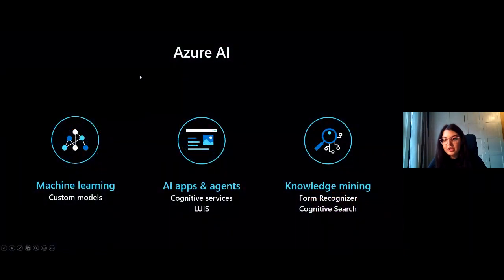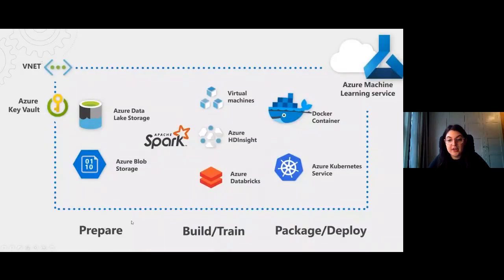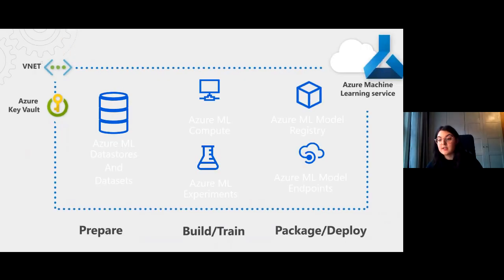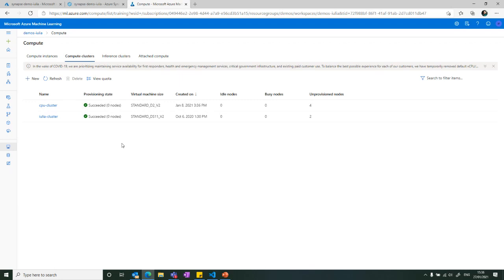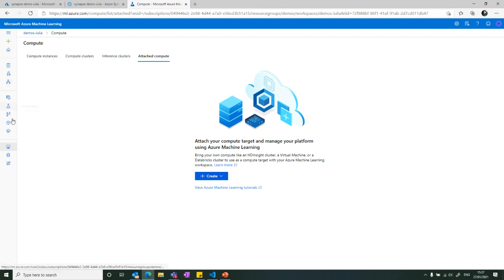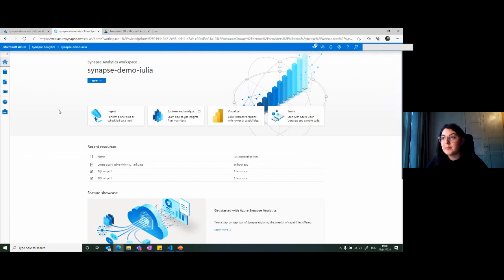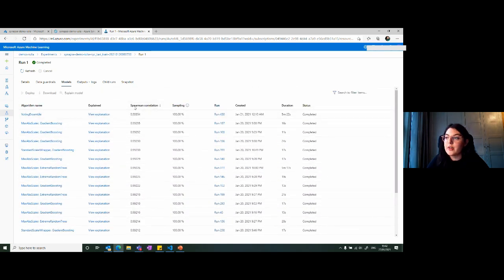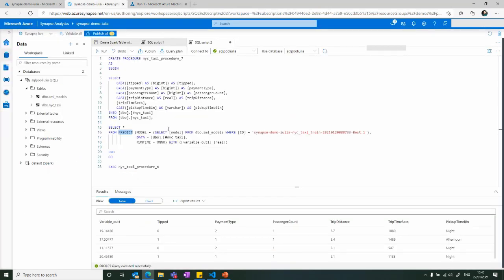Data science meets SQL data warehouse: Synapse Analytics and Azure Machine Learning Demo (autoML)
This demo shows a complete data solution for storing, managing, and analyzing data as well as adding machine learning capabilities. Training an automated ML model on a spark cluster and getting the predictions via a sql stored procedure.

This was a live streaming teams presentation (hence the lower quality video and audio) that I also wanted to share with you as this is a very popular solution so really useful things to know!

00:00 Welcome!
00:50 Agenda
01:25 AI landscape of Microsoft
04:05 AML benefits
8:10 Tour of Azure Machine Learning
14:25 AutoML
14:45 Synapse Analytics Tour
15:45 Running an ML model from synapse
18:10 Predict from SQL